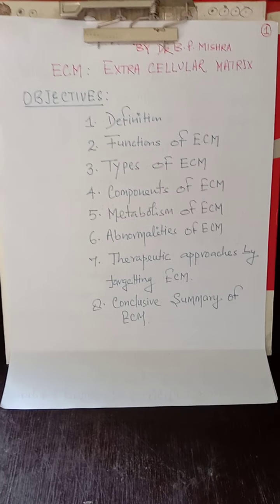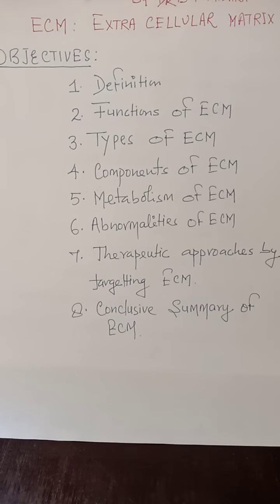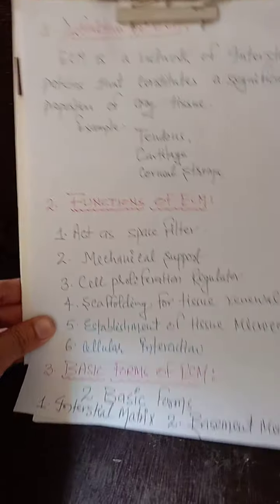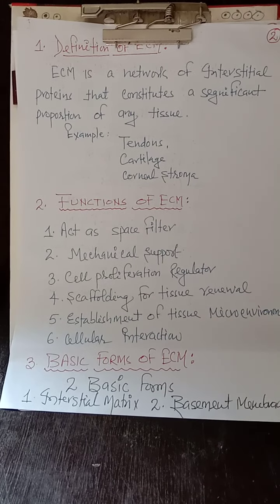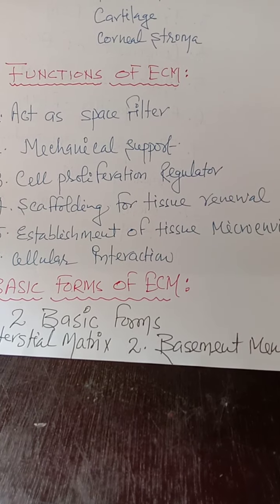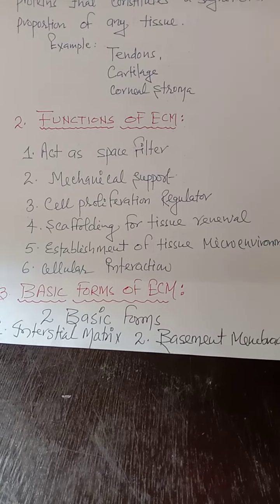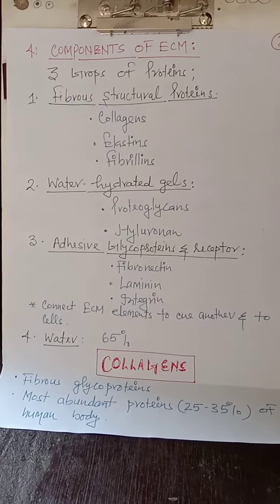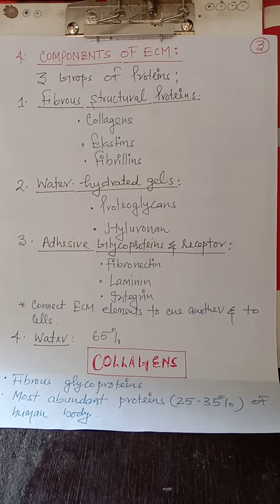ECM EXTRA CELLULAR MATRIX L1